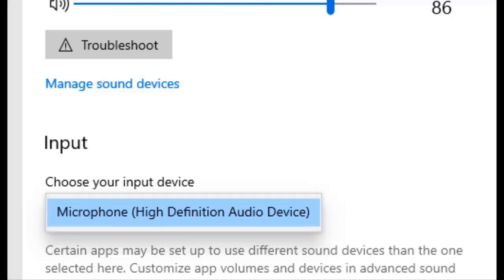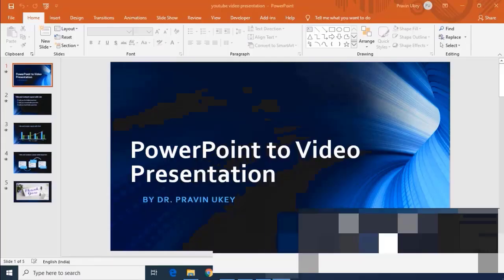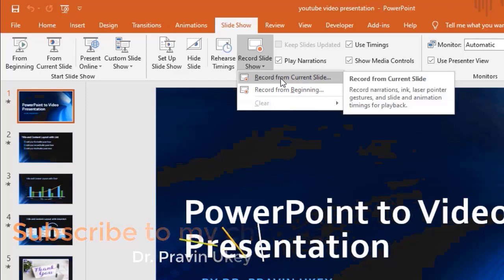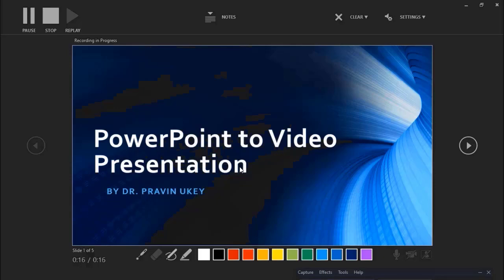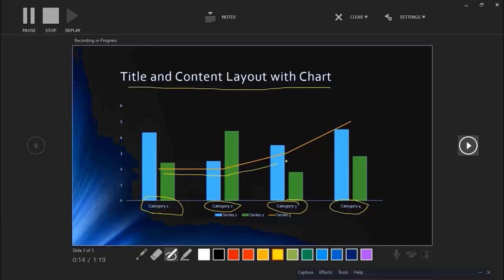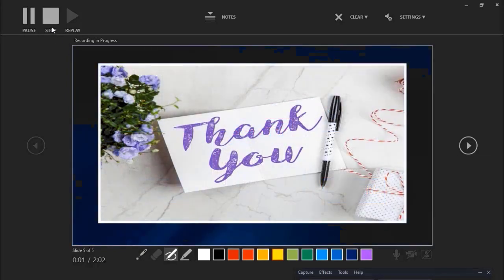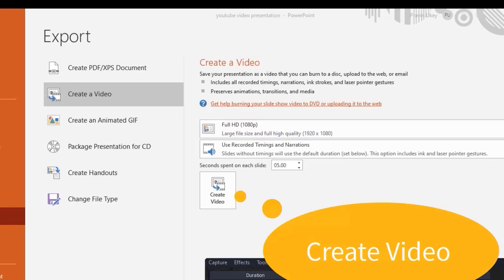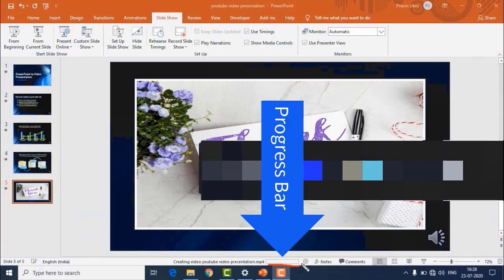Making video from PowerPoint- Easy and simple explanation in English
The Video is all about making an HD video from Microsoft PowerPoint presentation slides with narrations. This also explains about adding the annotations and publishing the same in MP4 or video format.